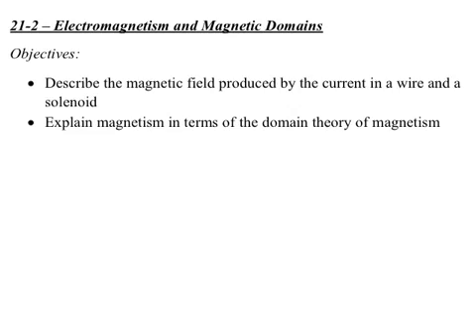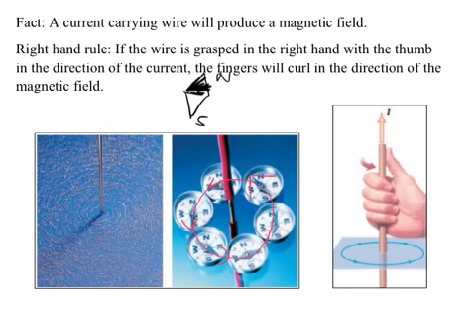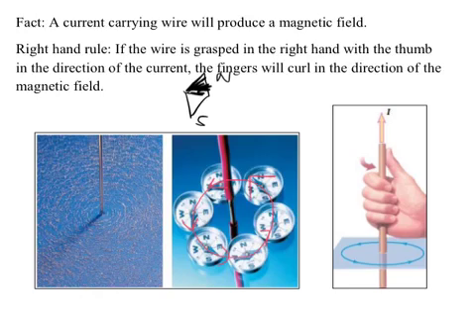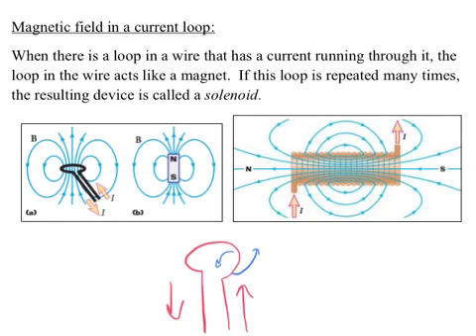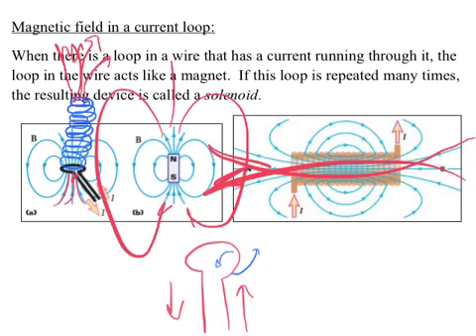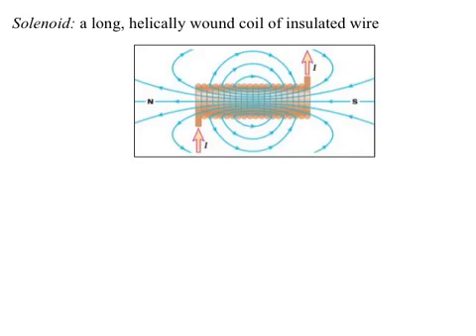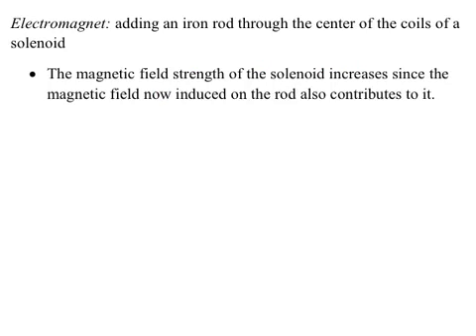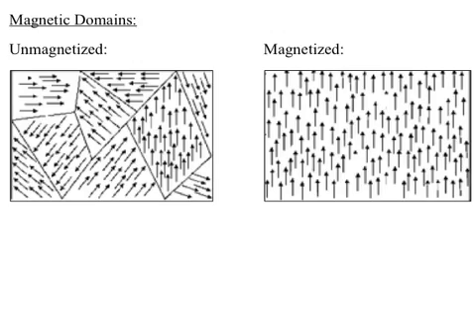21-2 - Electromagnetism and Magnetic Domains